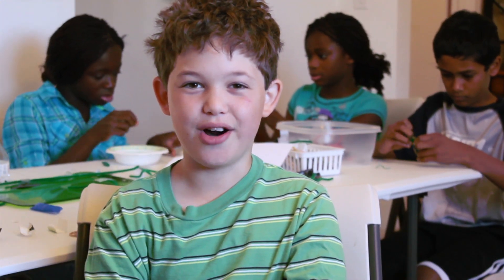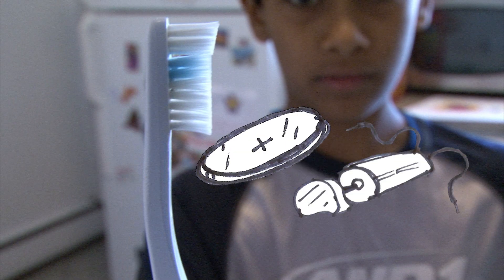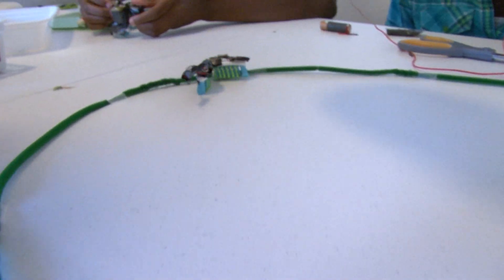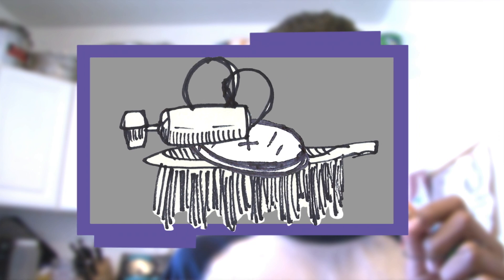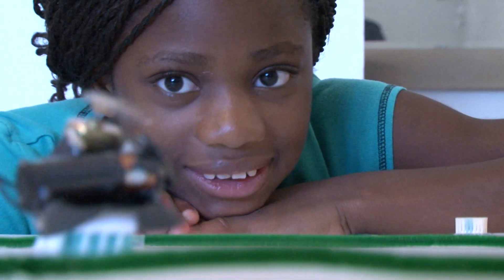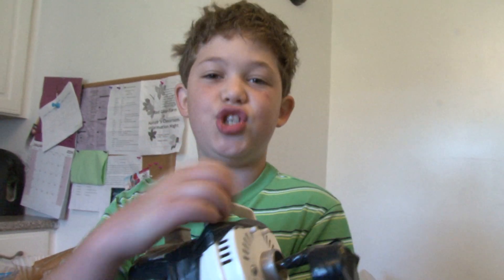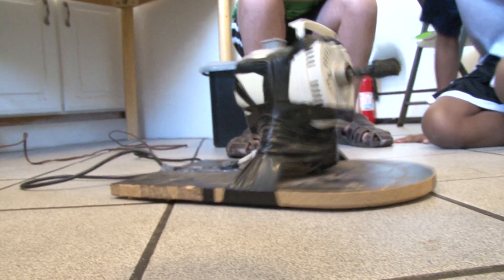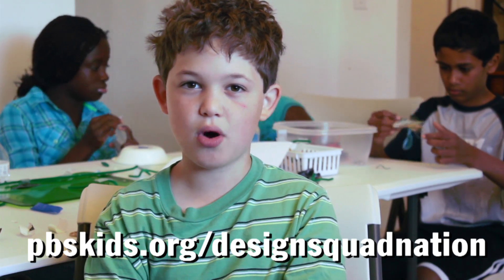Bristle Bots | Design Squad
Want to make a robot? Watch as Design Squad shows you how to make a mini robot that skitters around the room!

Here's what you'll need to build your own Bristle Bot!
1 pager motor with two wires (1-volt to 3-volt motor) No pager motor? Buy one at an electronics store or remove one from a broken electronic device that buzzes or vibrates (e.g., cell phone, electric toothbrush, pager, etc.).
1 button cell battery (1 volt to 3 volt, to match the pager motor)
1 toothbrush with bristles set at an angle. No toothbrush with angled bristles? Put a book on top of a head with straight bristles. After a few minutes, the bristles will stay angled back.
Attachment materials (e.g., rubber band, twist-tie, zip-tie, tape, or double-stick foam tape)
Pliers/wire cutter
Wire stripper (optional)